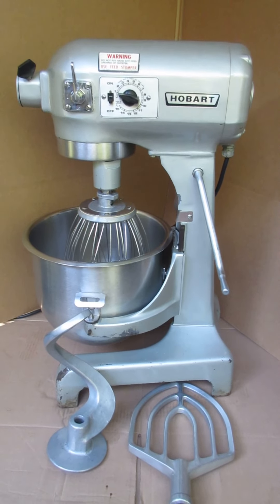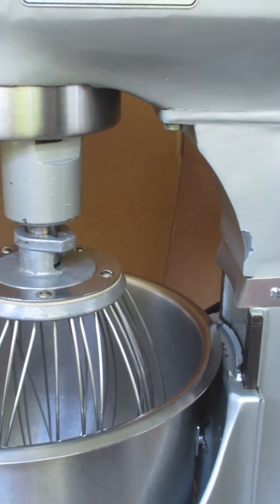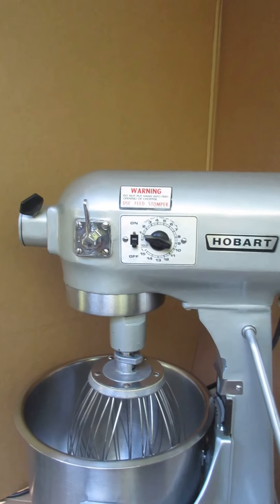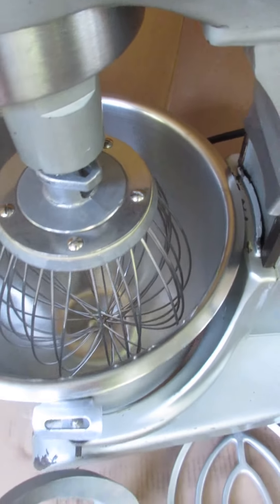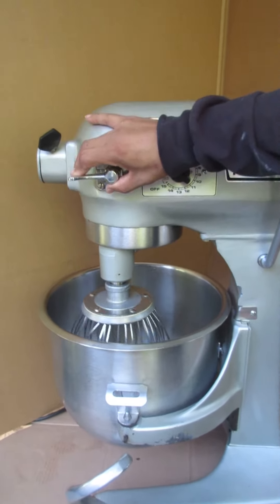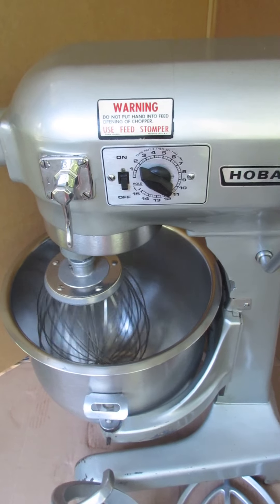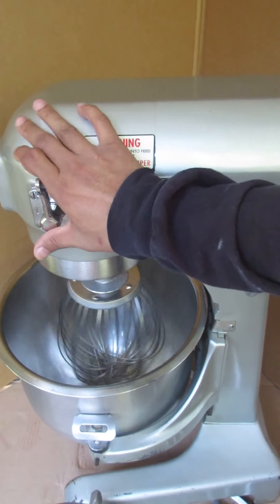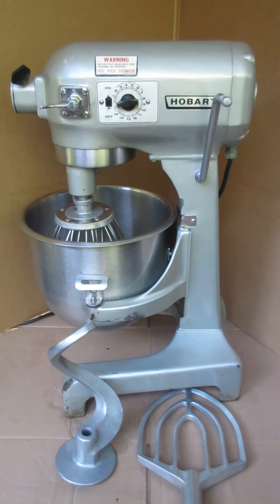Hobart A200T Mixer